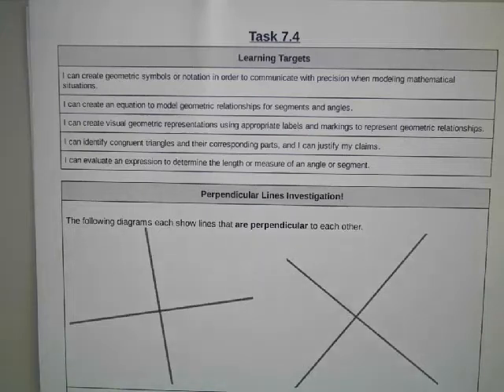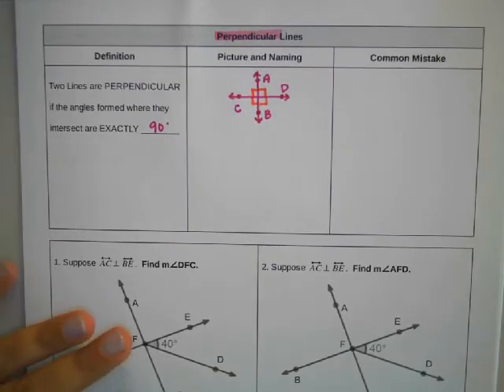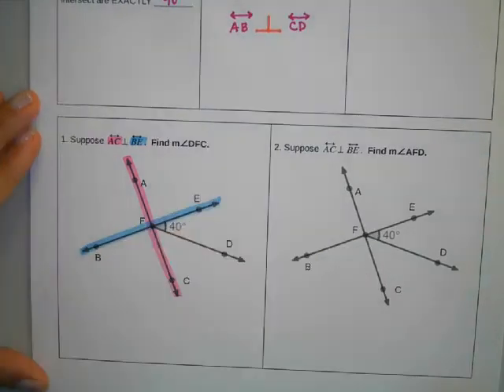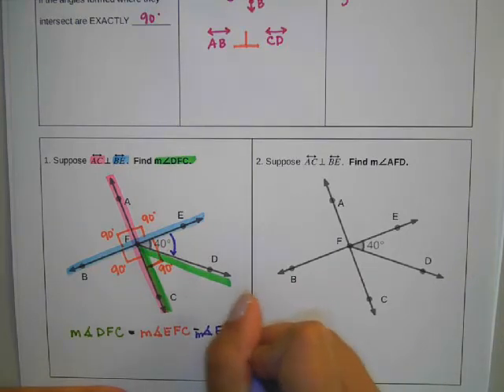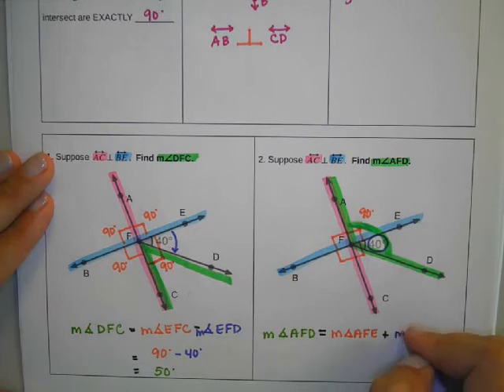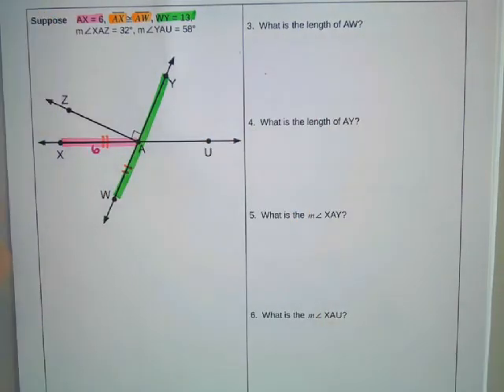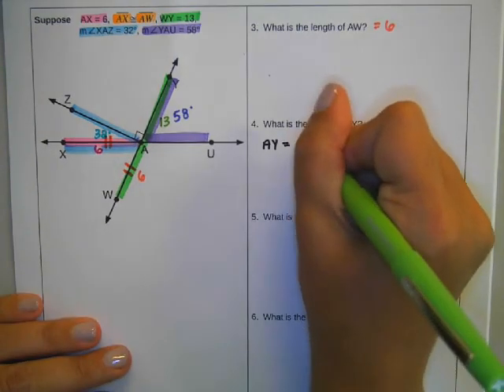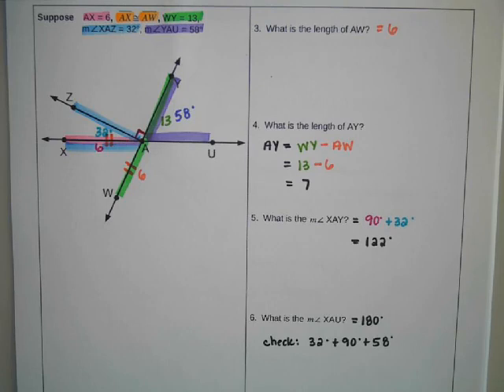Math 3 Task 7.4 Video Notes 2021-2022